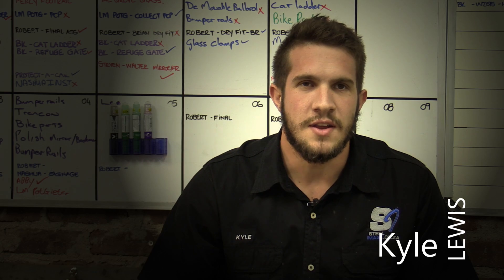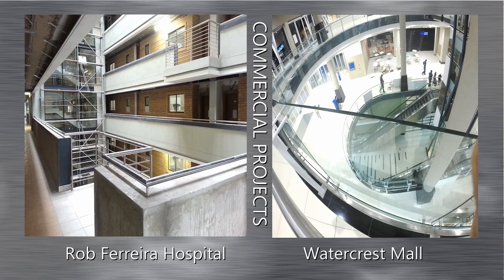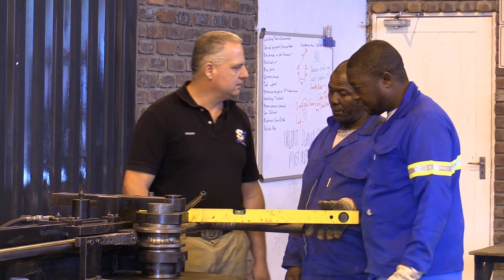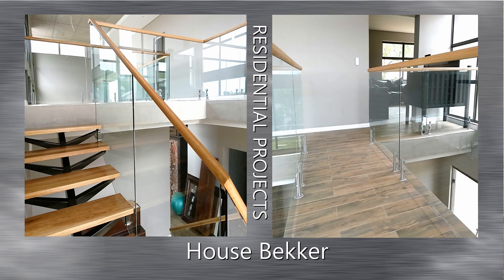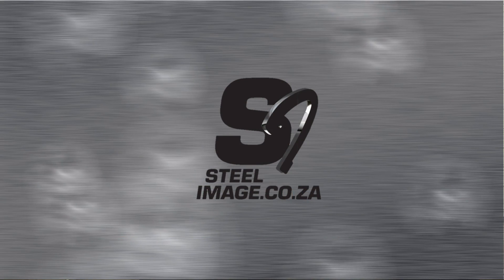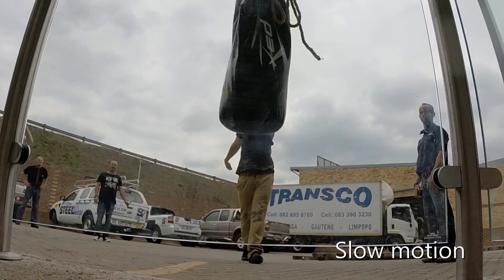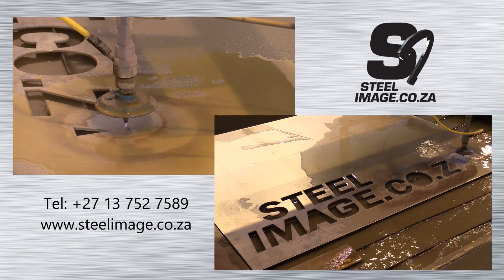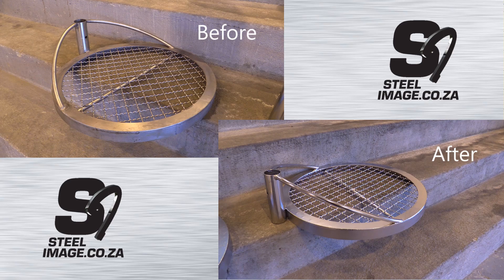Steel Image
Steel Image - balustrades and staircases